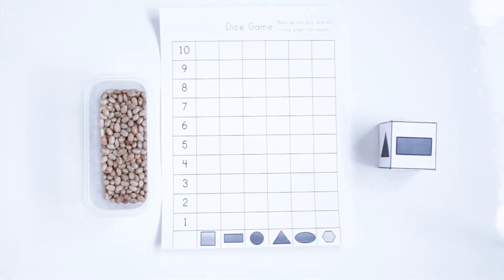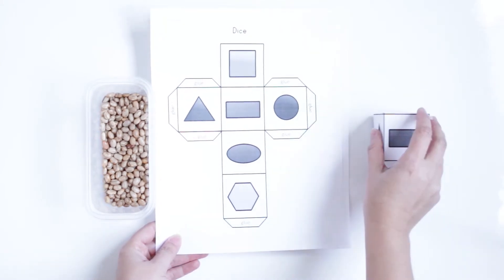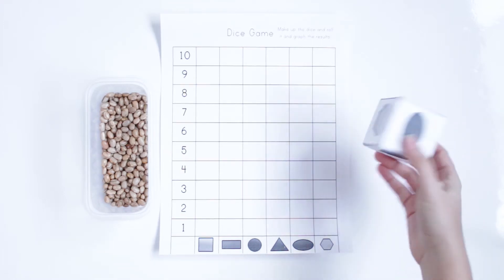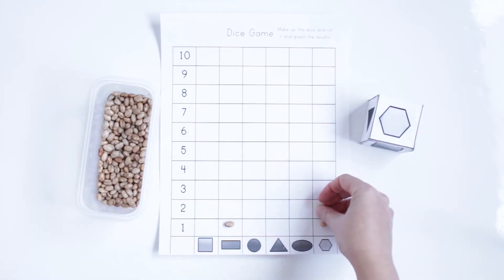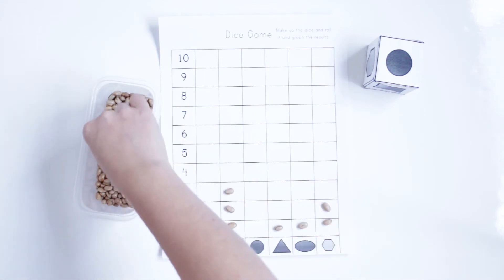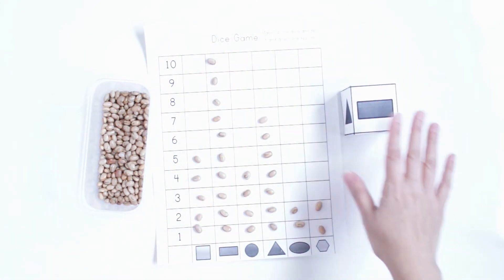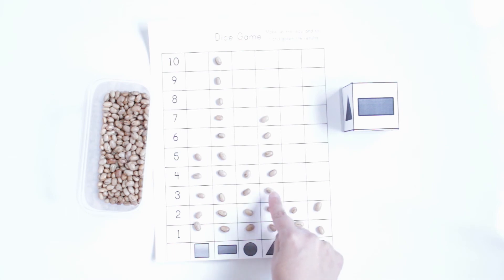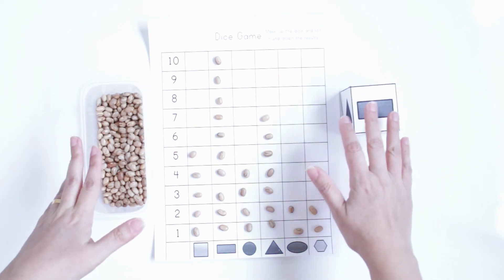Shape dice game - Math and Shape Activity for kids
Kids learn by playing and counting can be really difficult if kids don't understand the process very well. In this video, kids can practice their counting skills by playing with a dice of shapes. Kids will also learn the names of the shapes in English.